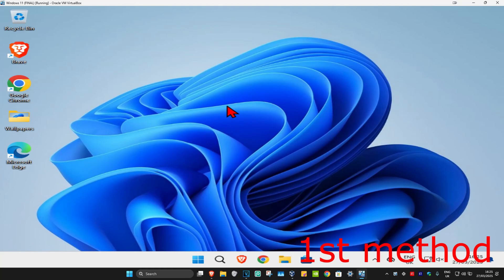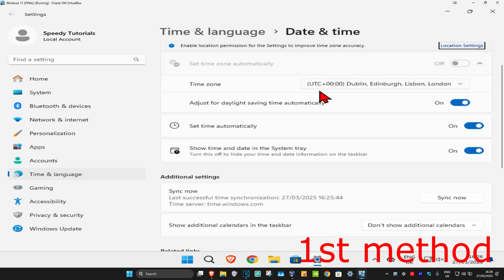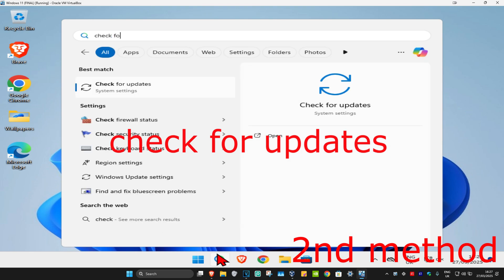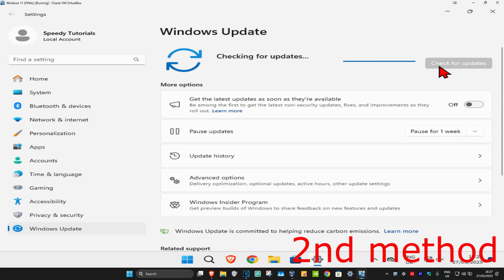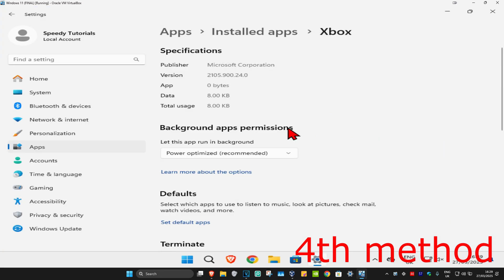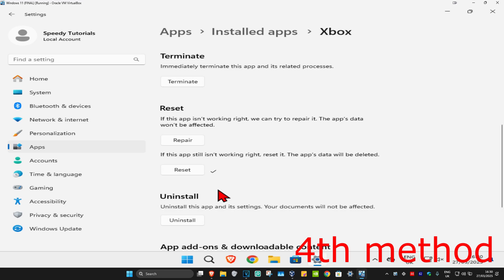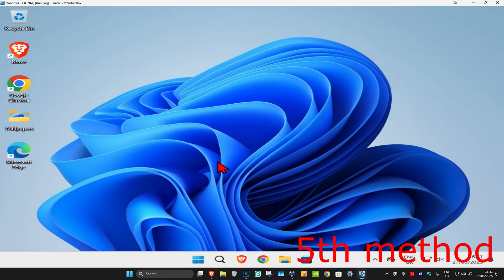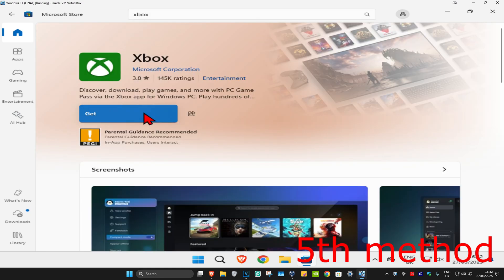How To Fix Xbox App We Couldn't Sign Into Your Microsoft Account Error in Windows PC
How To Fix Xbox App We Couldn't Sign Into Your Microsoft Account Error On PC

In this tutorial, I’ll show you how to fix the Xbox app error: "We couldn't sign into your Microsoft account on PC." If you're encountering this issue when trying to log in, follow these steps to troubleshoot and get signed in without any problems.

Issues addressed in this tutorial:

Fixing Xbox app Microsoft account sign-in issues
Resolving account authentication problems in Xbox app
How to troubleshoot Xbox app login errors
Steps to clear sign-in issues on PC